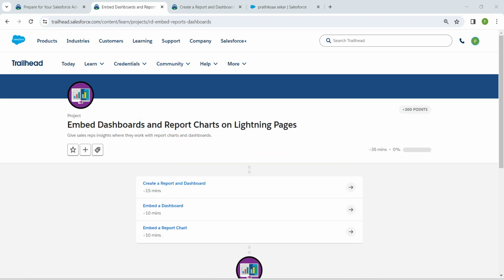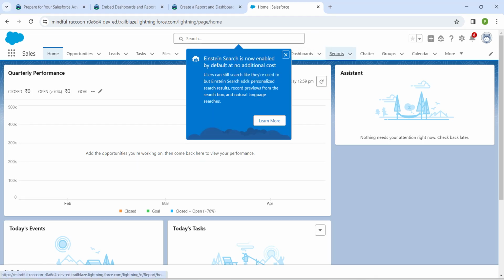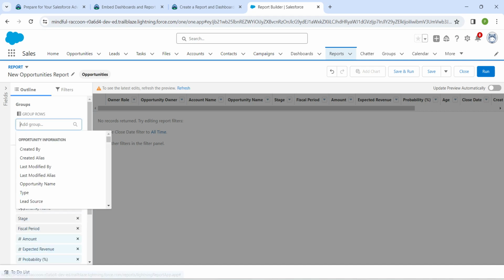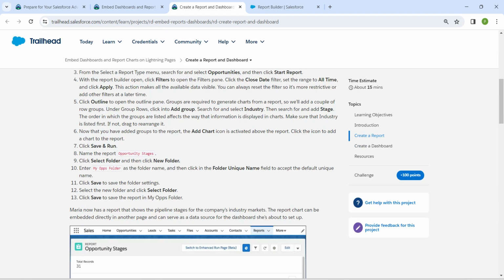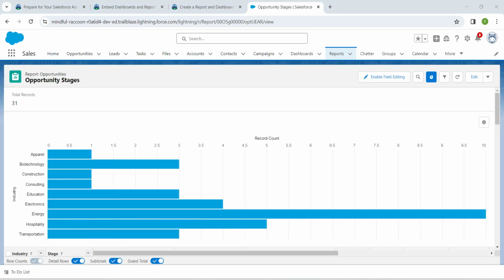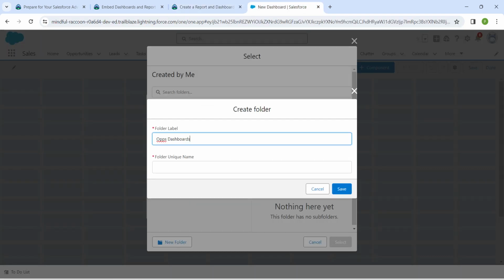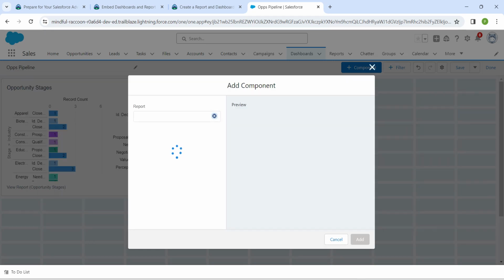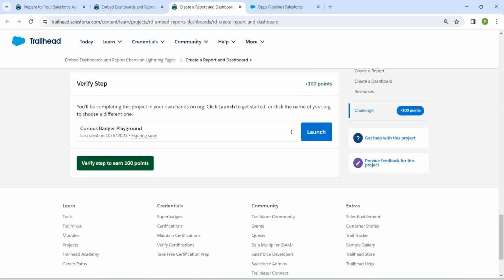Create a Report and Dashboard || Embed Dashboards and Report Charts on Lightning Pages || Challenge1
Create a Report and Dashboard || Embed Dashboards and Report Charts on Lightning Pages || Challenge 1